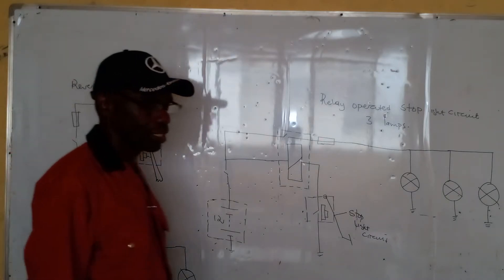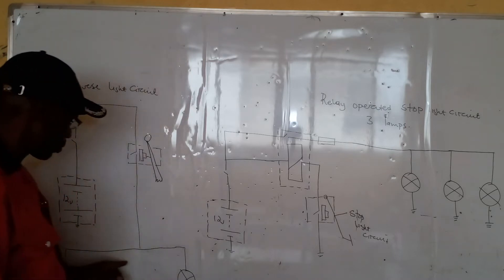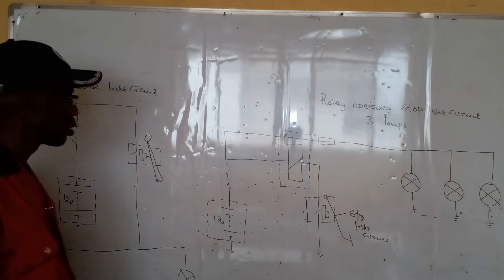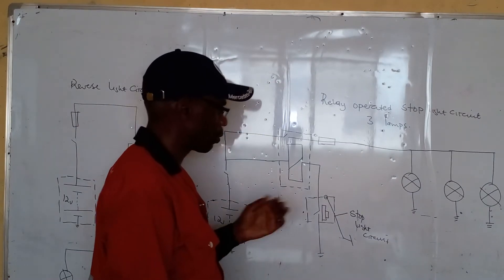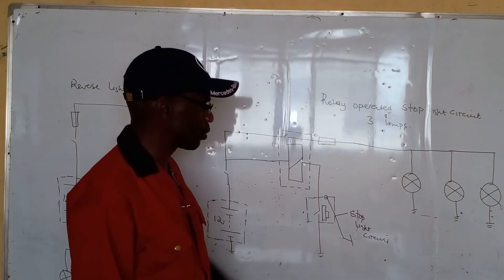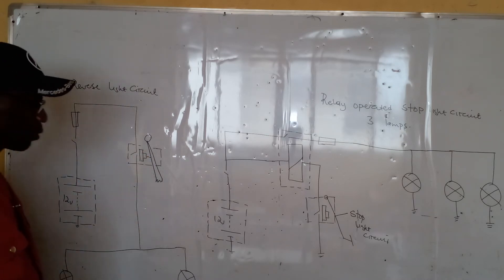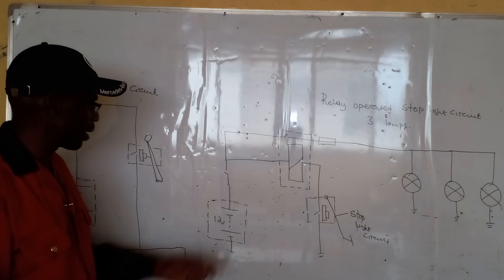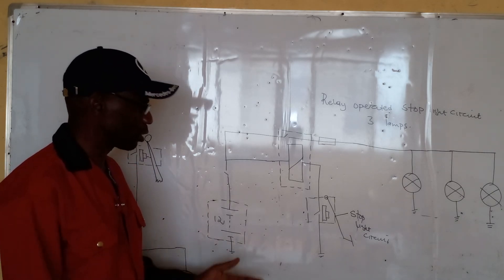how the reverse lights work ....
here is an expert description of the reverse light circuit